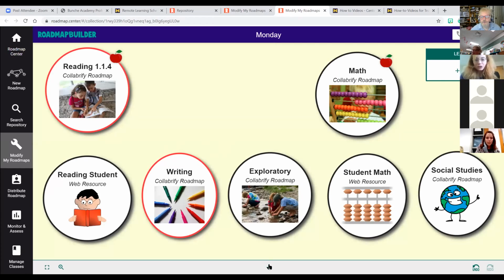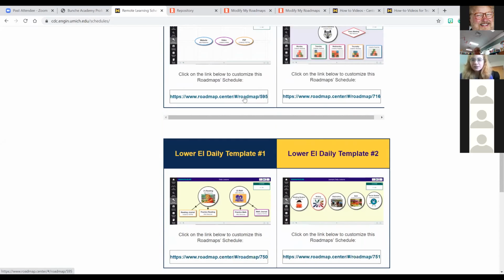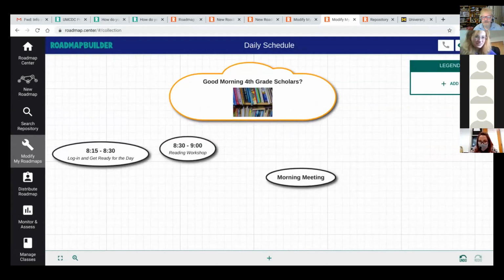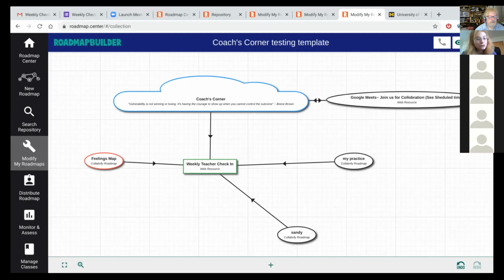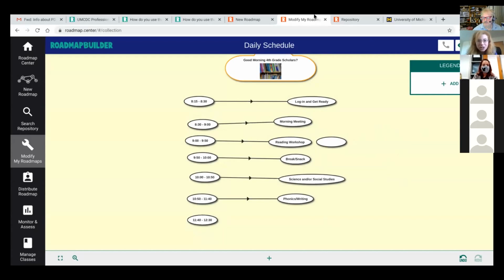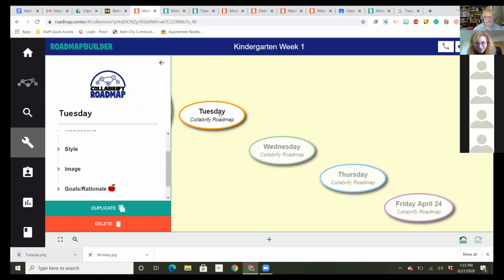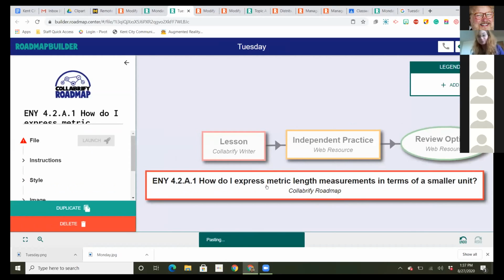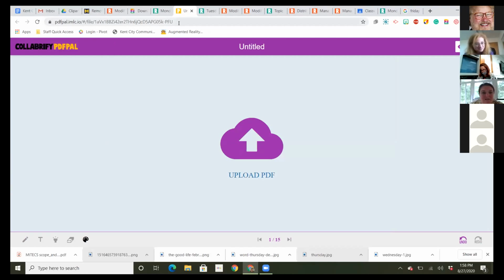Zoom Video RJBA 8-27 Part 2 Q&A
Ralph J. Bunche Academy Webinar